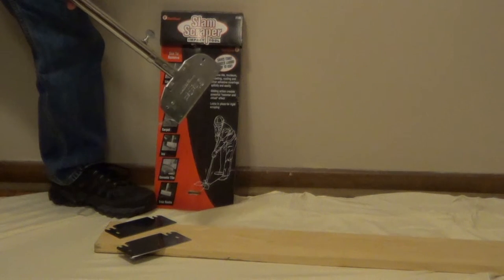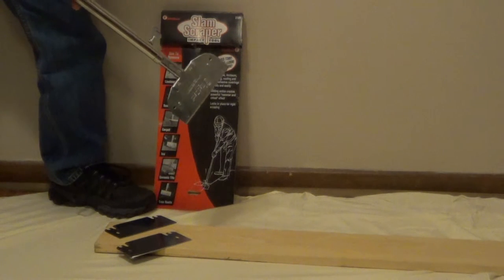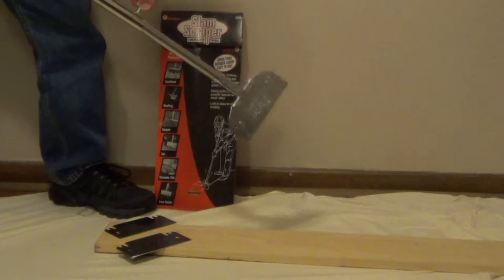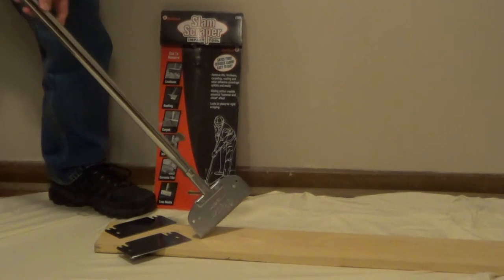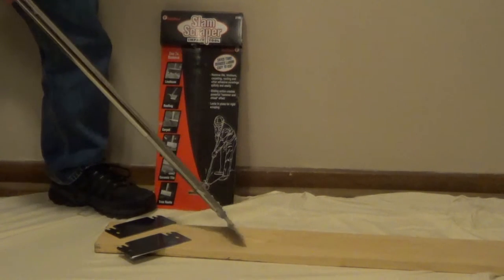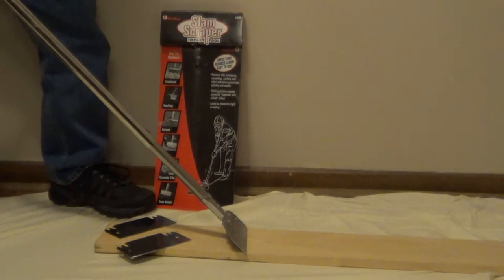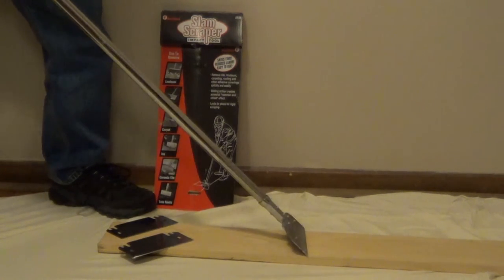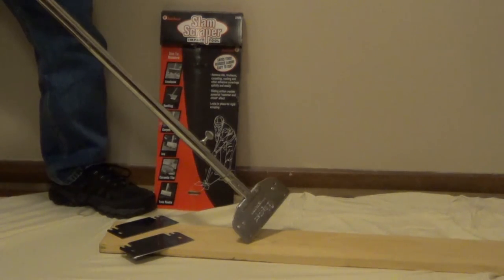How to Use the SlamScraper - Red Devil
USING THE RED DEVIL SLAM SCRAPER IMPACT HANDLE:

For Sliding (Hammer & Chisel) Action:
Simply loosen the thumbscrew until the handle slides freely.  The up and down sliding hammer action provides added muscle power.  Use short, choppy strokes like a push broom.  The sliding action makes top surface removal easy for hard to reach areas like corners or along baseboards where other tools cannot reach.

For Rigid Scraper Action:
Tighten the thumbscrews to use as a conventional scraper.  The rigid action may be required for uneven surfaces.  Use for wood subflooring.  A planing or shaving effect may occur.  Be certain to tighten thumbscrews when tool is not in use.

Mounting The Spring Steel Blade:
Mount the spring steel attachment blade (bevel side up for concrete surfaces and bevel side down for wood surfaces) on the peg side of the fixed blade.  Make sure the flat edge of the spring steel attachment blade is secure against the pegs.  When scraping, the spring steel blade must always be used on top of the fixed blade.  If material gathers between the two blades, remove the spring steel blade and clean out the material.  Always remove attachment blade when storing tool.

to see our products.